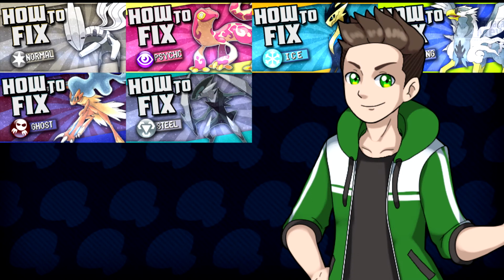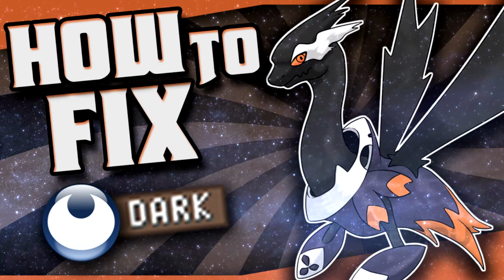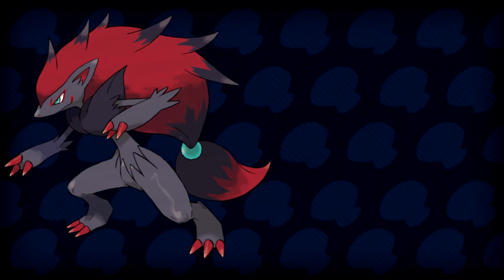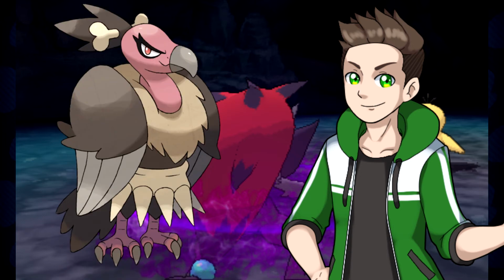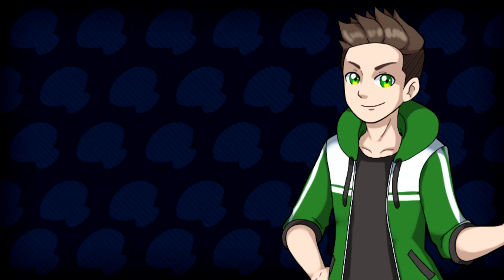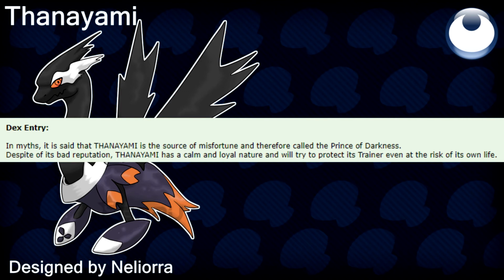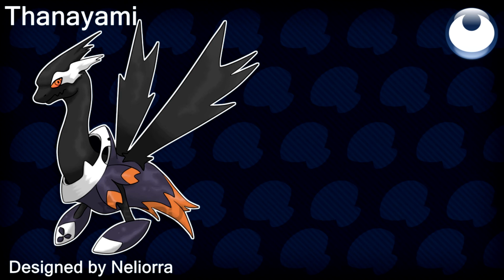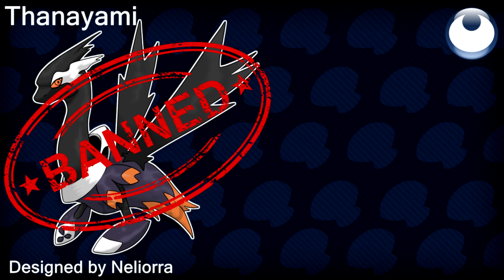How Pokemon Sword and Shield Can Fix the Dark Type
Long ago, we looked at the many ways the new Pokemon Generation could improve the types, but that was 3 years ago. I think it's time to remaster the series. We know there will be changes once Generation 8 drops. Changes to moves, pokemon and even types! We'll continue this series with the Dark type. Here are the 8 ways Pokemon Sword and Shield can fix the Dark Type!

Pokemon Sword and Shield, the Generation 8 games on the Nintendo Switch, have finally been revealed! Which means for the 4th year we’ll head out on the Road for the 4th straight year! This time we’re on the Road to Pokemon Sword & Shield! Join us as we countdown the weeks until the games are out discussing the potential new pokemon, moves, and others alongside the changes these games will make!

Join Me at the Top!
Pokemon Owned by Nintendo/GameFreak
Video recorded by Treadway